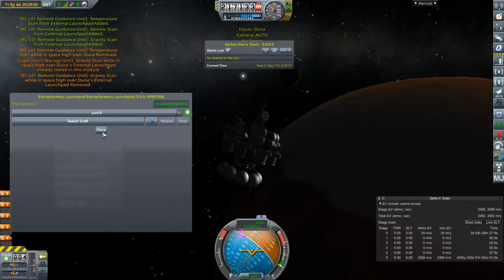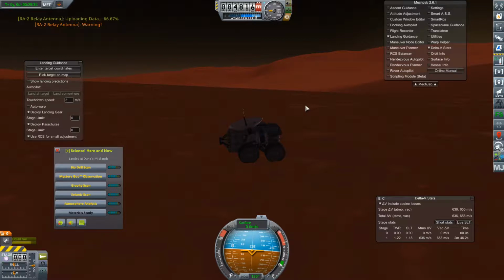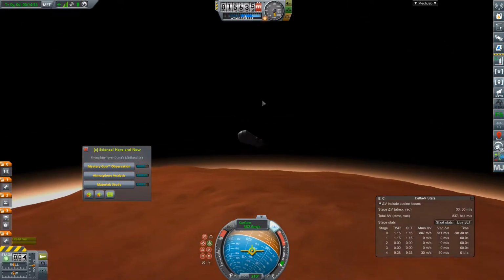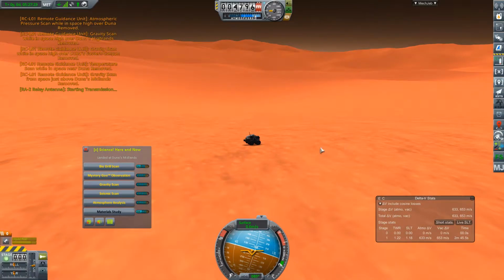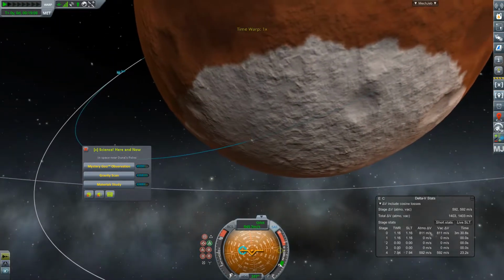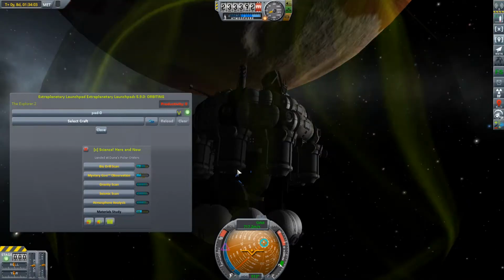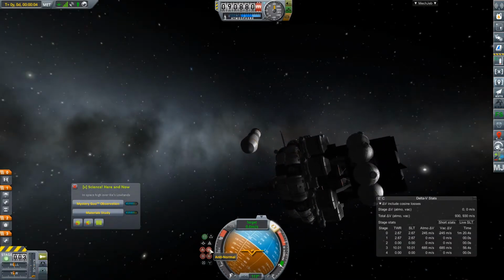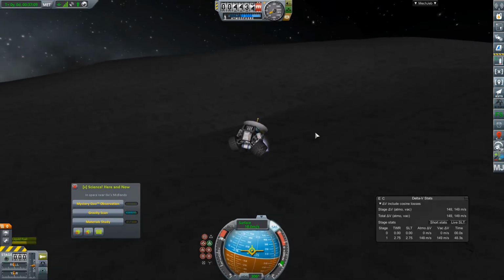Kerbal space program Play through - 66 - Farming Duna for scince